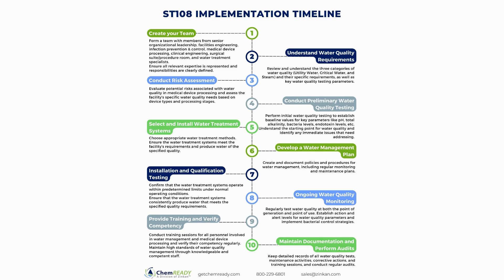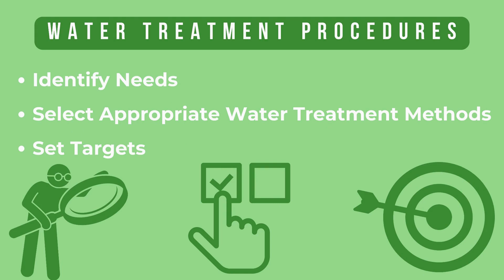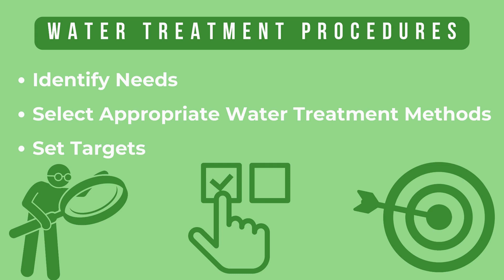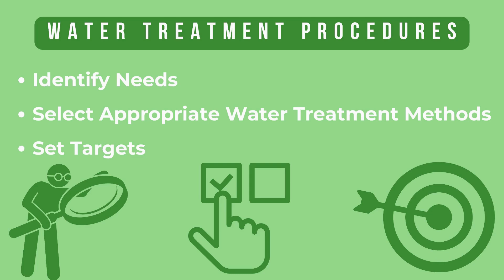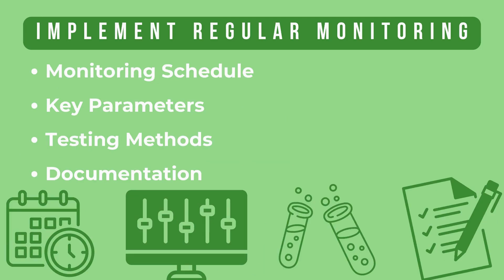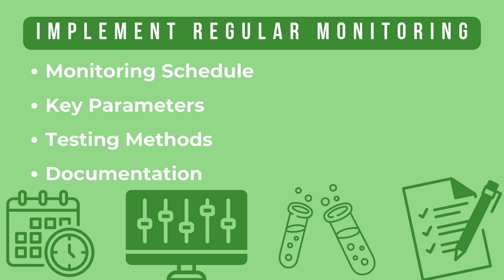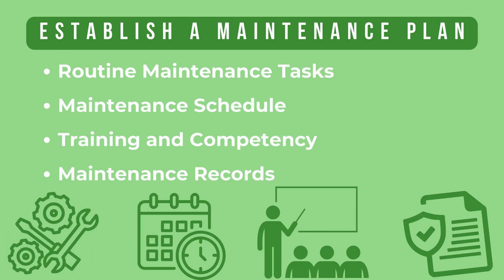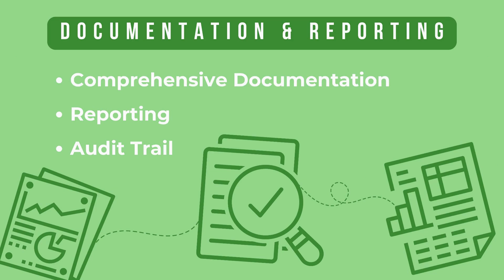Developing a ST108 Water Management Plan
ST108 Implementation: Developing a ST108 Water Management Plan | GetChemREADY

The first step in developing a ST108 Water Management Plan is to identify specific water quality needs, especially for medical device processing, where different stages require varying standards. Once you understand these needs, work with a trusted water treatment company to choose the right systems. Set target water quality parameters aligned with ST108 standards to ensure compliance and performance.